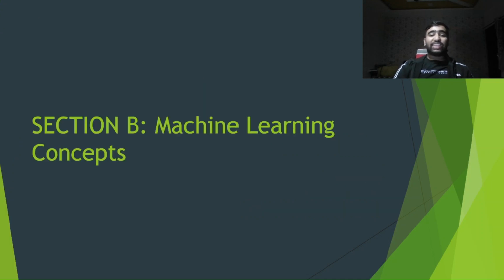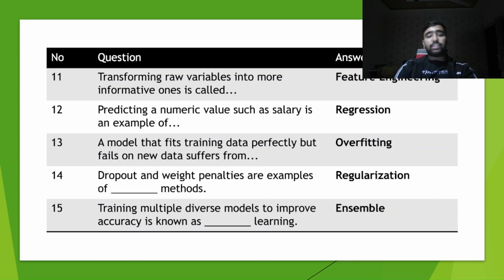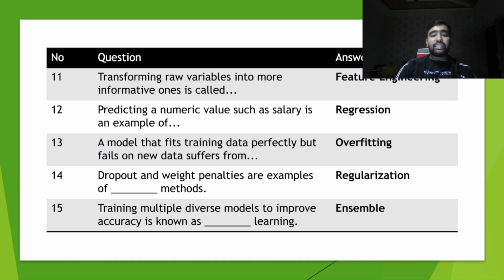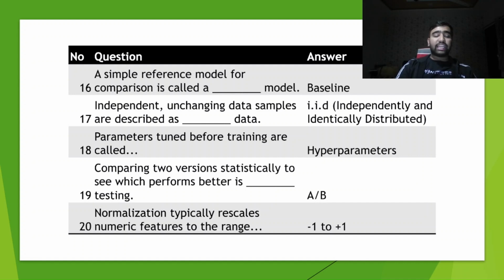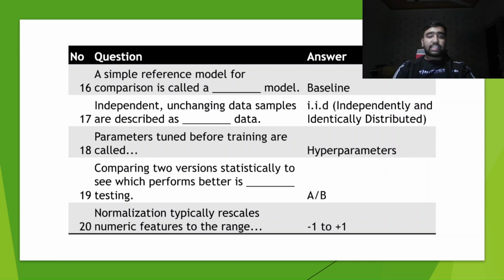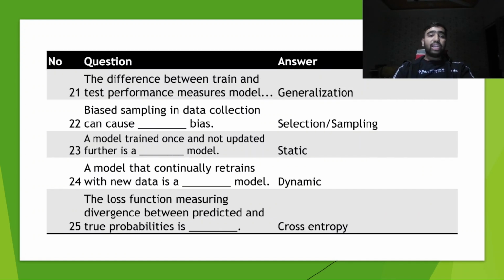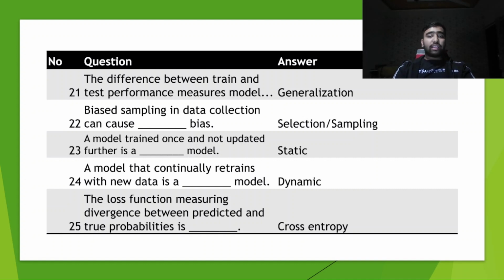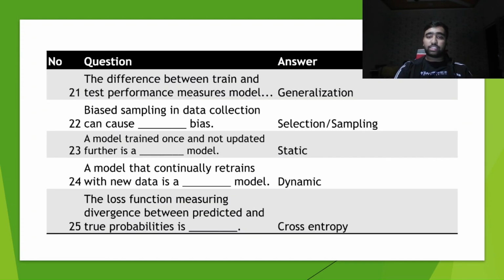Revising Machine Learning | Manas Pathak | IC-2K23-57 | Data Science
Cramming for your Data Science or ML exam? 🤯 In this video, I speedrun through 15 essential Machine Learning concepts to help you brush up on your theory fast! 🏃‍♂️💨

We break down the trickiest quiz questions from the Data Science Cheatsheet, covering everything from Feature Engineering to Model Evaluation. Perfect for a last-minute refresher! 🧠✨

📌 What We Cover in This Video:

Data Transformation: Understanding Feature Engineering and Normalization (scaling inputs between -1 and 1).

Prediction Types: When to use Regression (for numeric values like salary)  vs. Classification.

Model Problems: Identifying Overfitting (perfect training, poor testing) and how Regularization (like Dropout) fixes it.

Advanced Techniques: How Ensemble Learning combines models for better accuracy and what Hyperparameters are.

Evaluation: A/B Testing , Baseline Models , and measuring Generalization.

Data Theory: What i.i.d. data means and avoiding Selection Bias.

Model Types: The difference between Static (offline) and Dynamic (continuous) models.

👇 Discussion: Which ML concept do you find the hardest to remember?